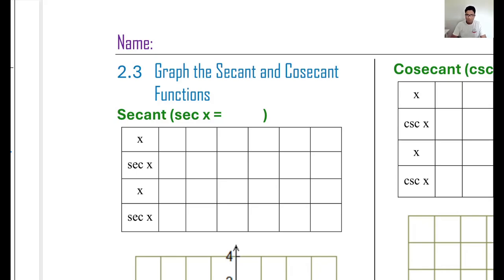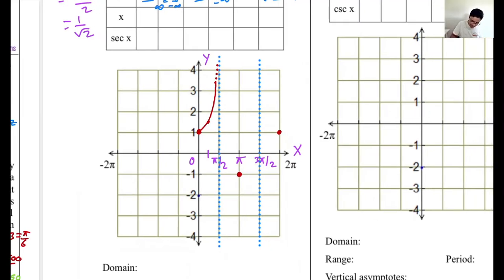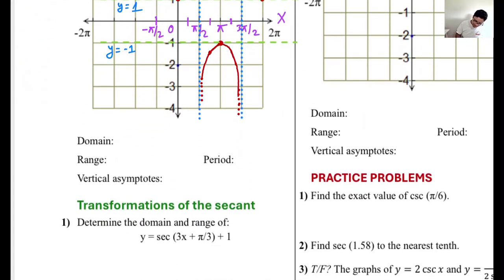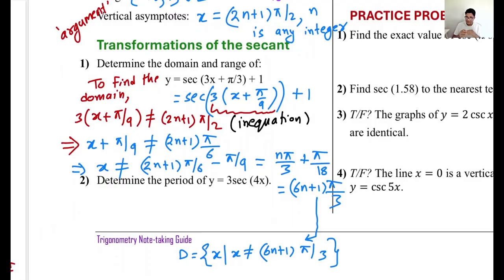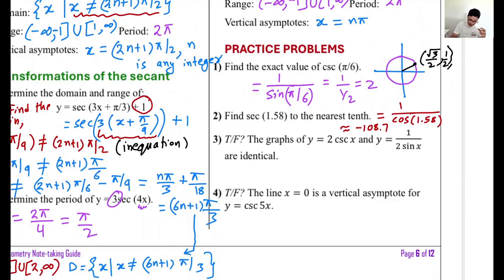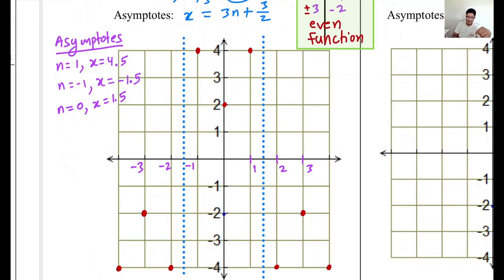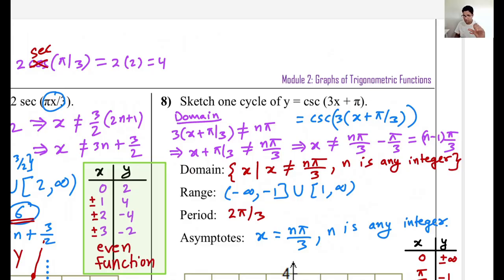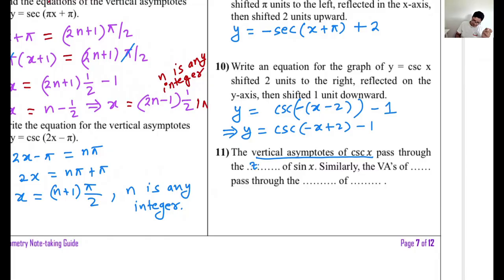2.3 Graph the Secant and Cosecant Functions